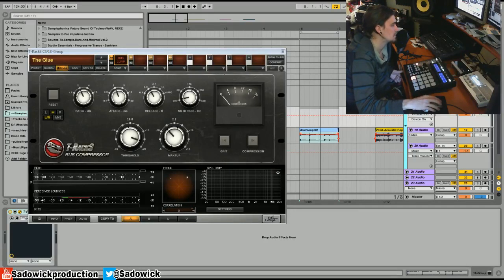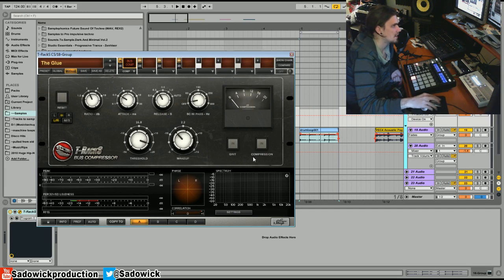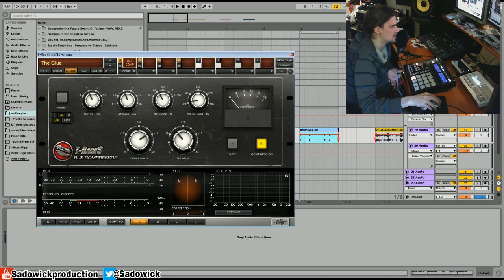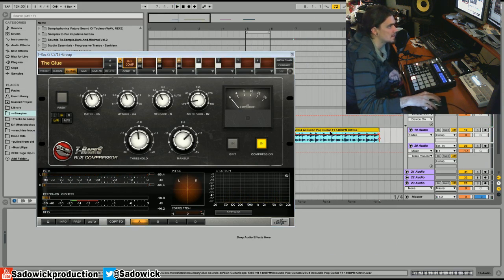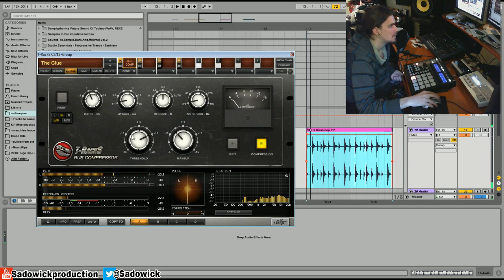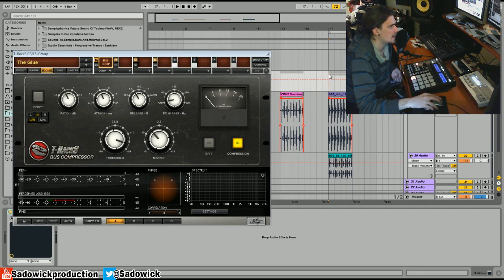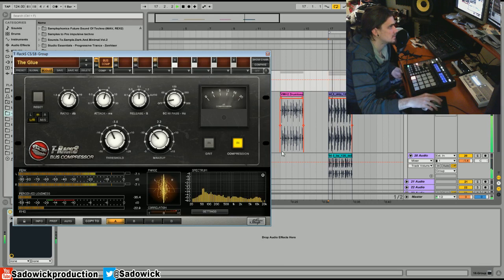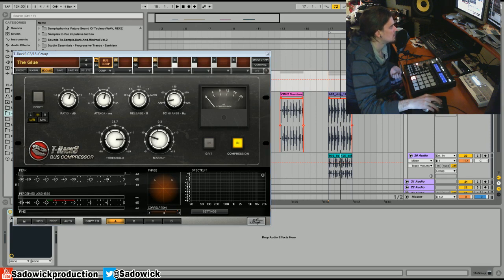IK Multimedia T-Racks - Bus Compressor Overview & Demonstration